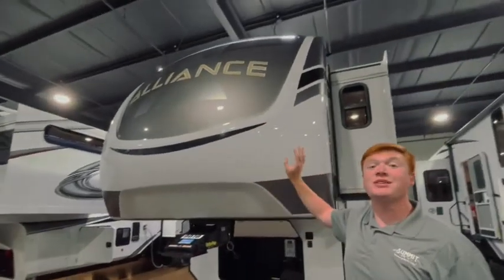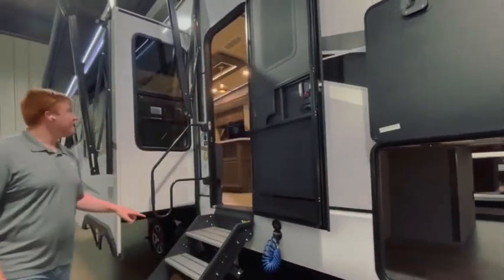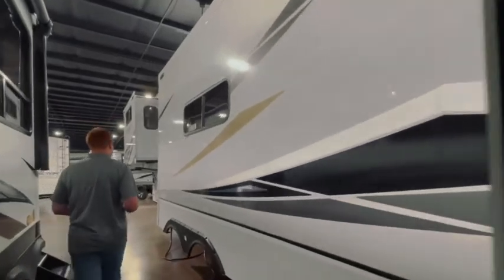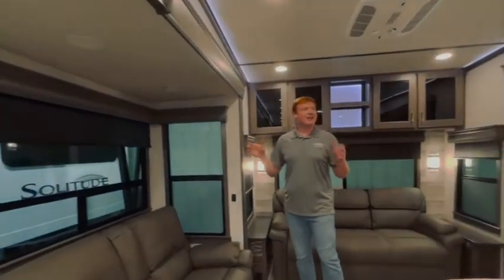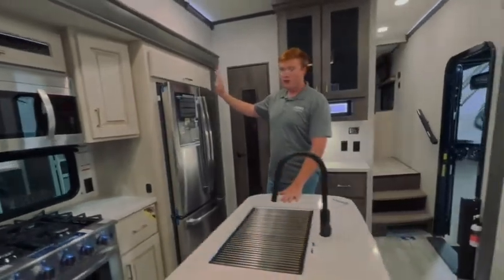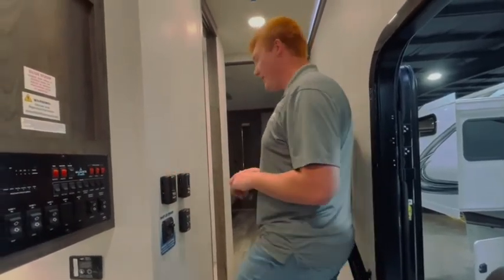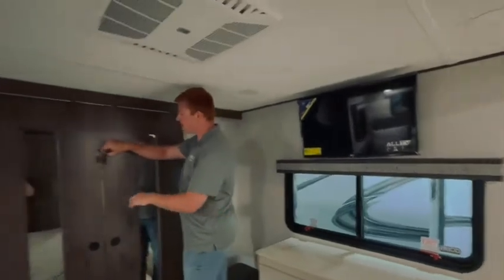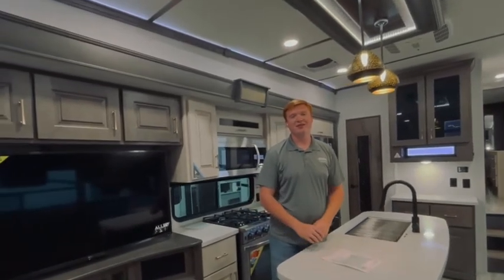New Alliance Paradigm Fifth Wheel at Summit RV in Ashland, KY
Alliance RV Paradigm fifth wheel 310RL highlights:

Kitchen Island
No Carpet
Flush-Floor Kitchen Slide
Pull-Out Fireplace Storage
Industry's Largest Oven
Multiple USB Ports

You will be amazed by this Paradigm fifth wheel for all of the amenities that make full-time living such an easy task! The kitchen has been prepped for a dishwasher, and the opposing slides create lots of room for you to work around the island. The sleeper sofa has flip-up end tables on either side, and you will find additional seating on the dual recliner love seat and the floating dinette table with chairs. The master bedroom is phenomenal with its walk-in closet, flip-top dresser, seat with storage, Smart TV, and king bed slide. The dimmable LED lighting is going to let you customize the brightness level all throughout your unit, and the under-step shoe storage is another example of the great storage capabilities.

The Paradigm fifth wheel from Alliance RV is absolutely a dream to own because it combines high quality and luxury with features that you have specifically requested over the years! Some of the exterior customer-driven features are the Benchmark chassis, the G-range tires rated at 4,400 pounds, and the MorRyde CRE3000 suspension, and the Paradigm offers some of the industry's largest tank sizes at 98 gallons for fresh water and 106 gallons for gray water. The PVC roof covering will do an excellent job at protecting your RV from water intrusion, and it has increased solar reflectivity. You won't find any carpet in the Paradigm, and another great feature that has been reconstructed to meet the customer's needs is the flush-floor slide. The soft-close doors and drawers with magnetic catch are a high-end residential feature that isn't typically found on other RVs, and the excellent hidden storage capabilities of the Paradigm will surprise you when you find them.